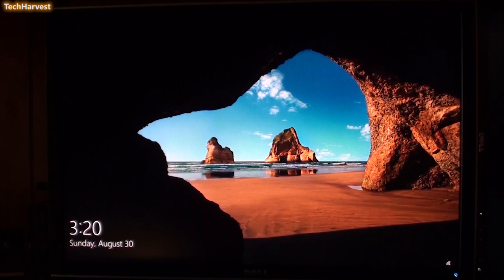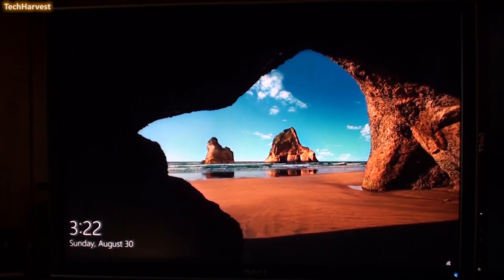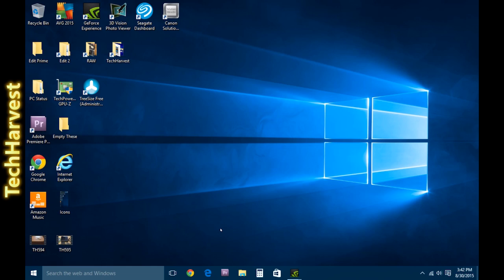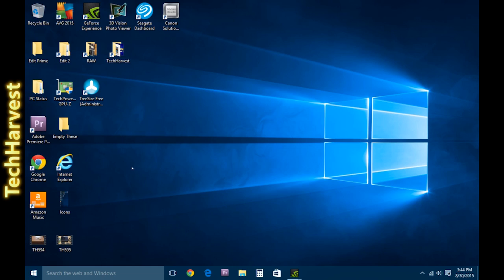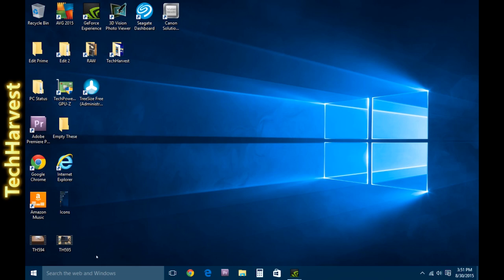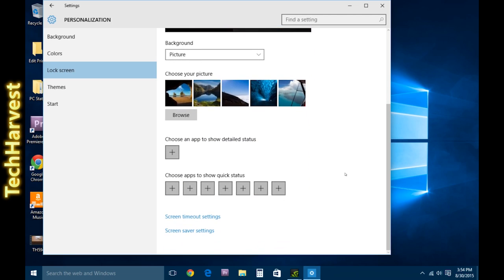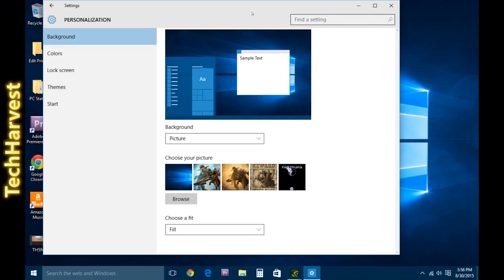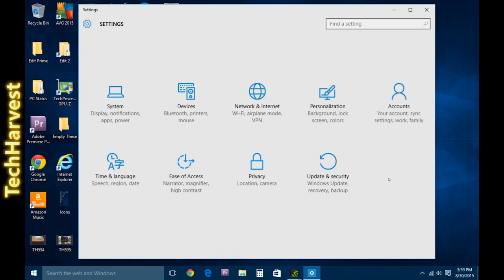3 Things I'd Change About Windows 10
What would you change about Windows 10?